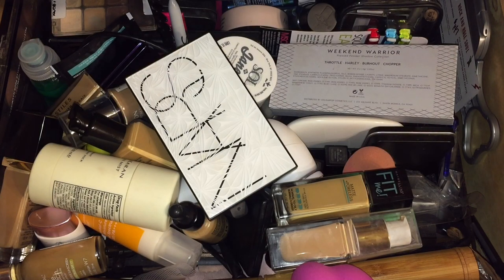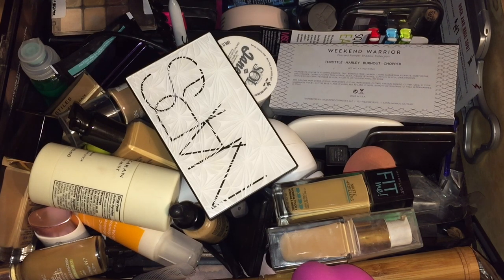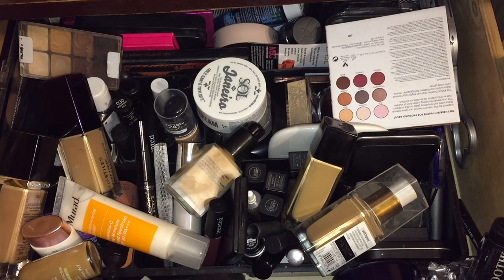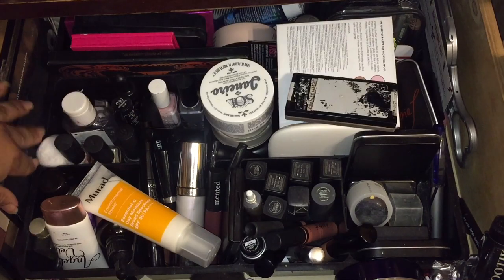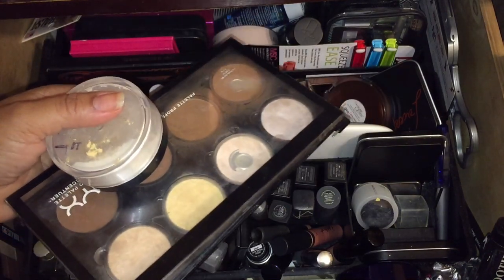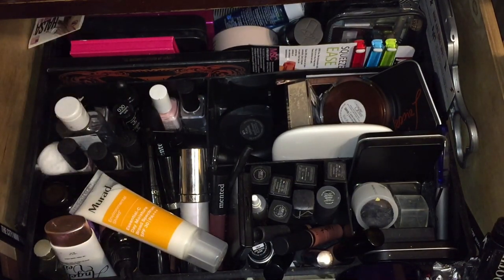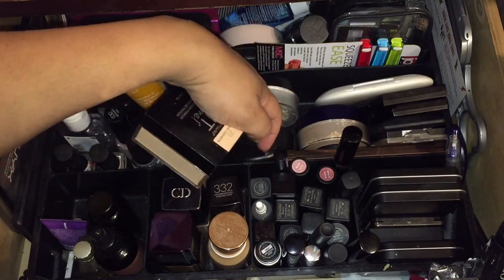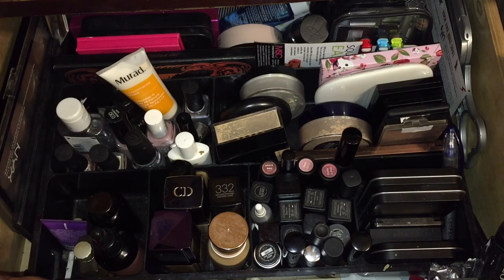ORGANIZE & DECLUTTER With Me! Episode #9 || MARCH 2018 | MelissaQ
HEY Beauties and Curls! We're getting ready for SPRING CLEAN WEEK! Let me know how you prepare to get rid of things you aren't using!

MelissaQ007

✔WRITE ME
Melissa Fykes